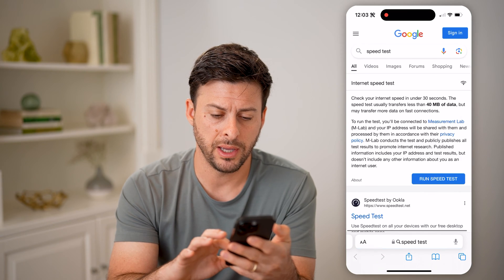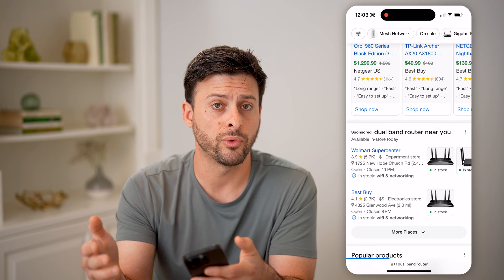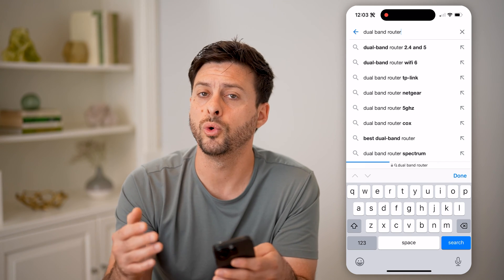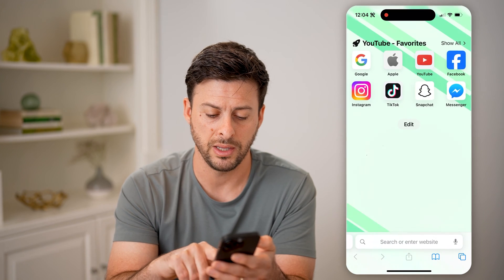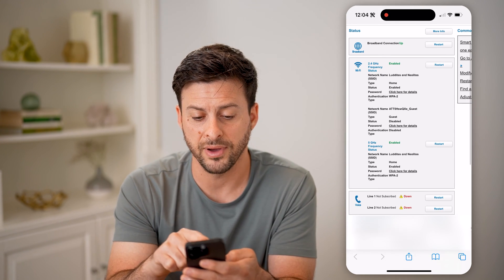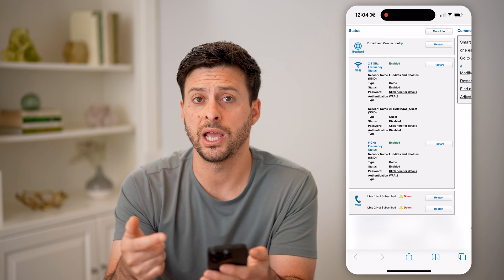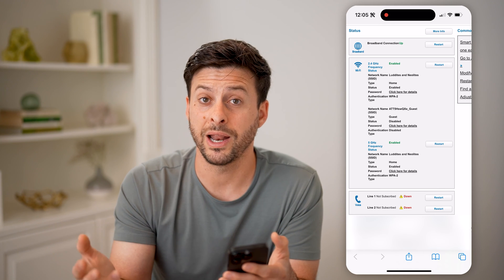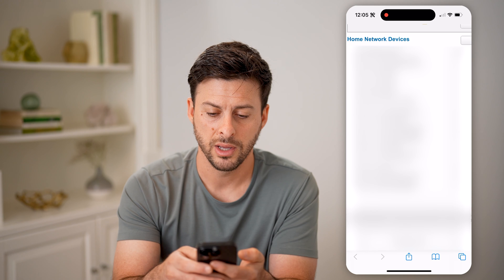How To Check If Router Is Dual Band Or Not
Here's how to check if your router is dual band or not so you can know whether your router supports both 2.4GHz and 5GHz or if it only supports one connection type.